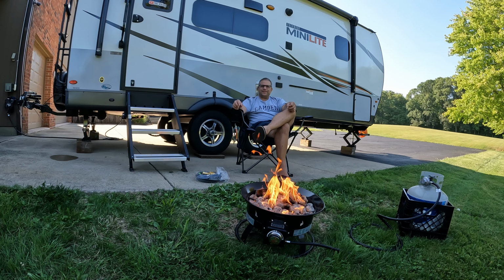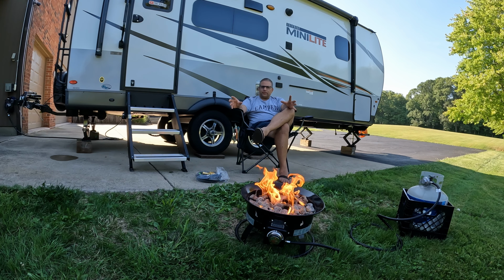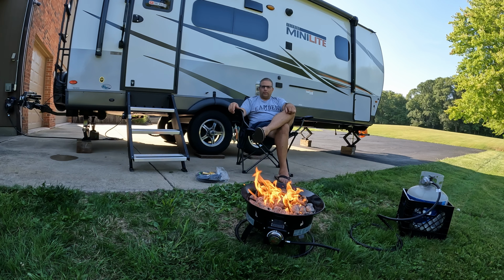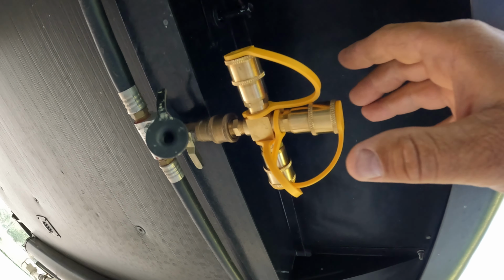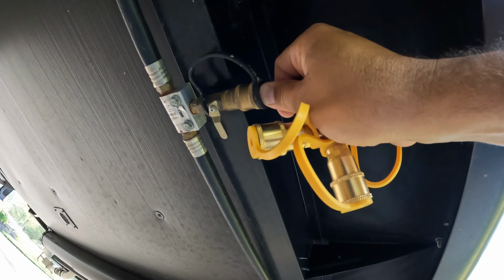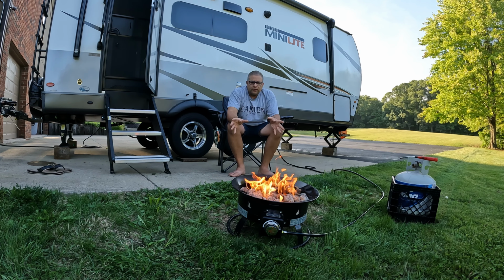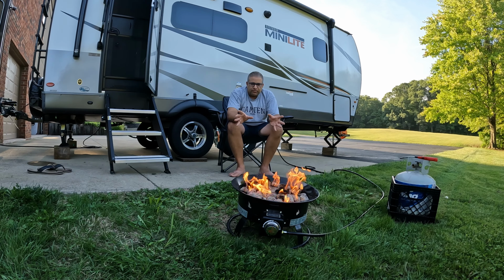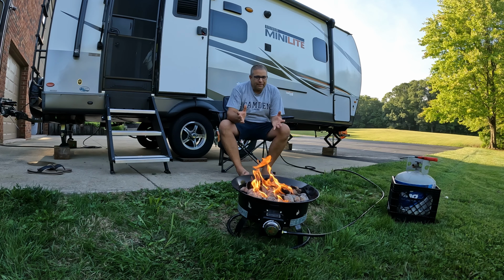Outland Firebowl (Propane Test)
In this video I compare the flame on our Outland firebowl using a 20 lb. dedicated propane tank and our propane system on our Rockwood mini lite 2205s.

Outland Living Portable Propane Fire Pit, 19-inch, 58,000 BTU Smokeless Gas Firebowl

Solimeta 1/4"RV Propane Quick Connect Y Splitter Adapter, Propane Tank 3 Way Splitter

1/4'' RV Propane Quick Connect Y Splitter Adapter, Propane Tank 2 Way Splitter

GASPRO 18-Foot RV Quick Connect Propane Hose